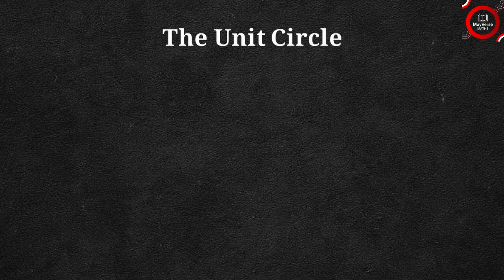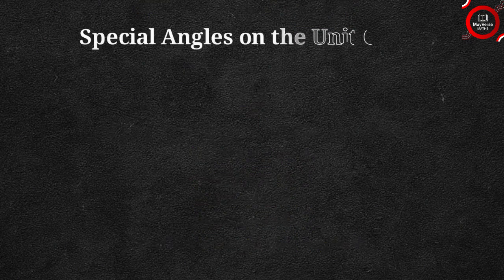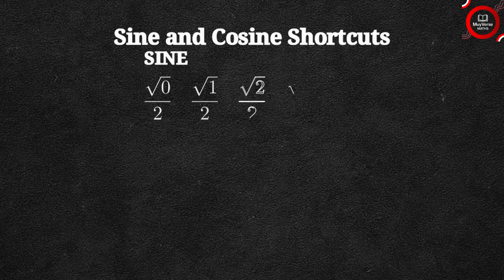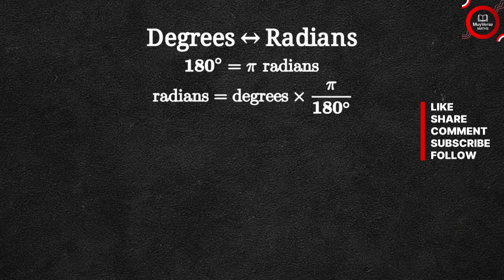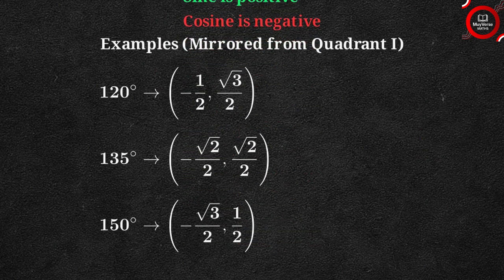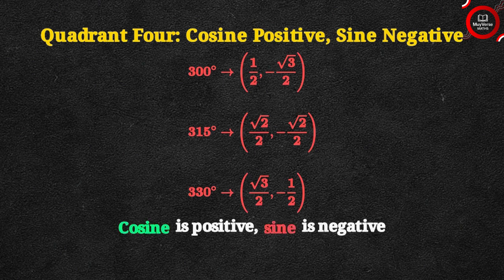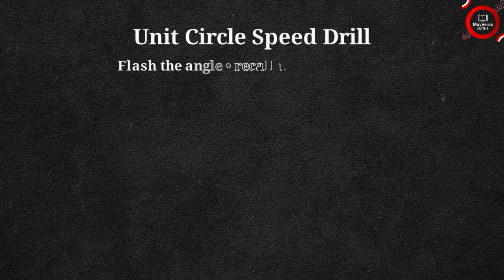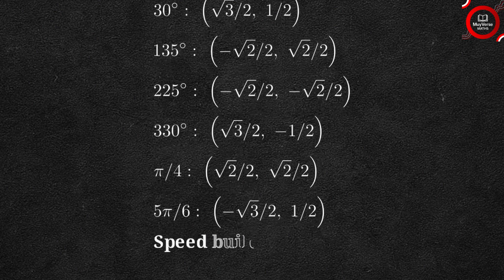Memorize Unit Circle Fast: Trigonometry Practice Made Easy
Memorize unit circle values fast with this trigonometry practice method. I break down the unit circle, radians, and trig values using simple visual shortcuts that improve recall quickly. This trigonometry practice lesson helps beginners avoid common mistakes, recognize patterns faster, and remember sine cosine tangent values with confidence. Learn fast trigonometry methods, unit circle shortcuts, and quick exam revision techniques without stress. If you struggle with radians and coordinates, this will simplify everything. Watch until the end and test your memory speed.